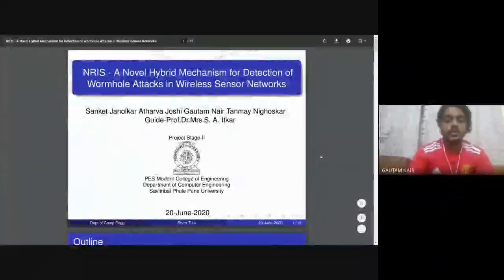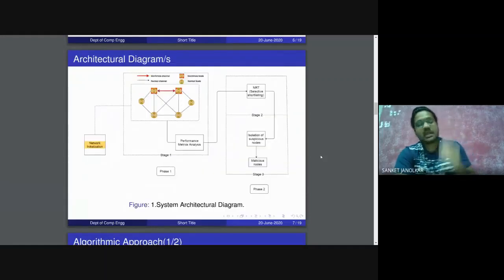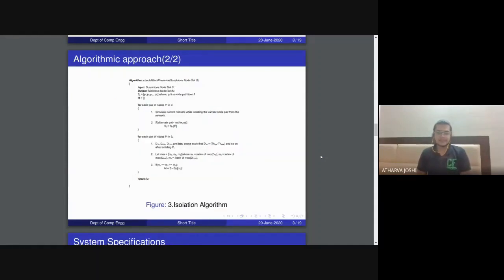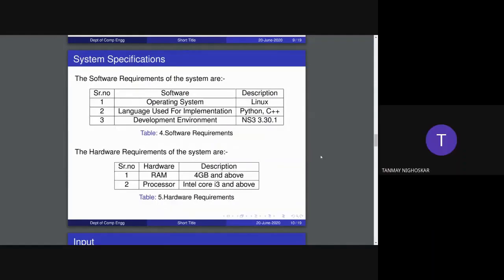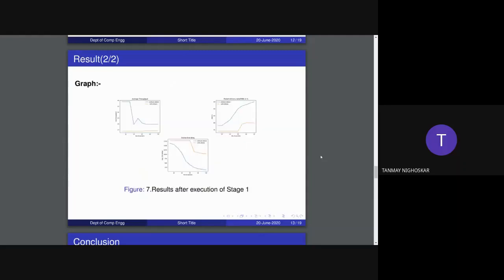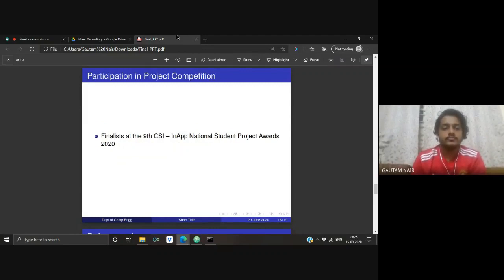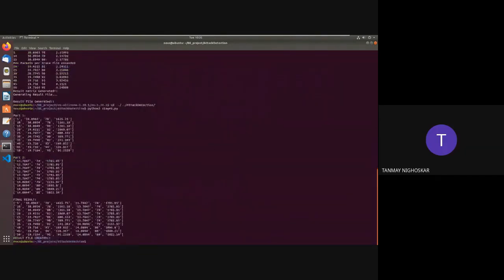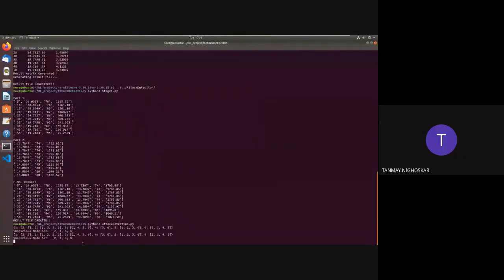NIRS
NIRS, Computer, PES's MCOE, Pune-05